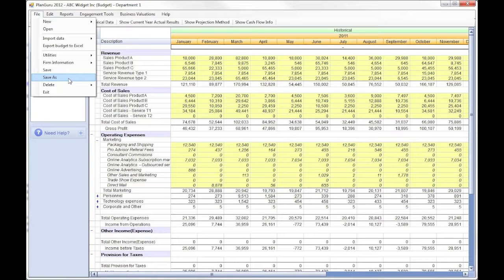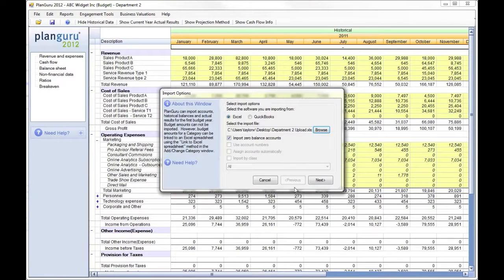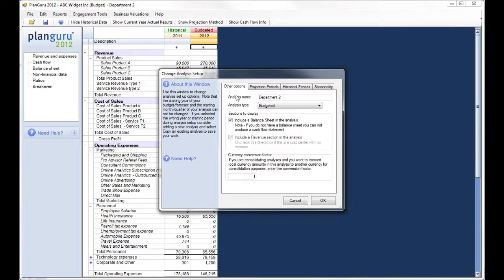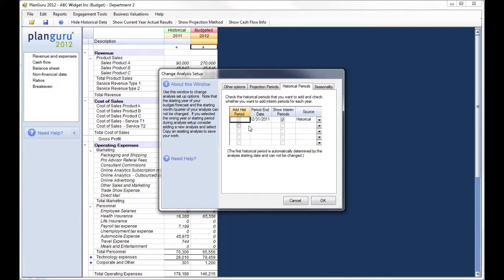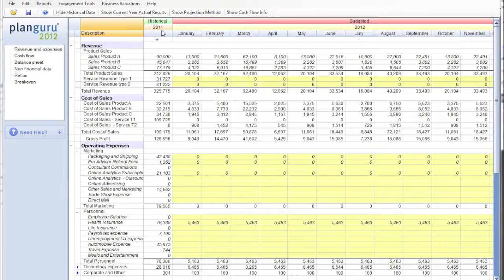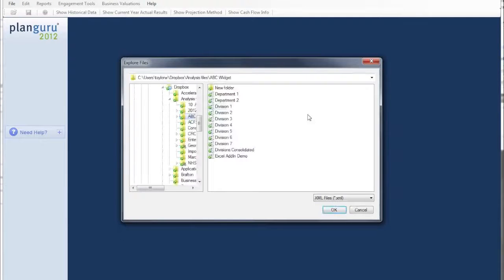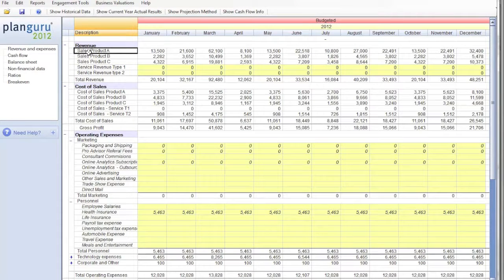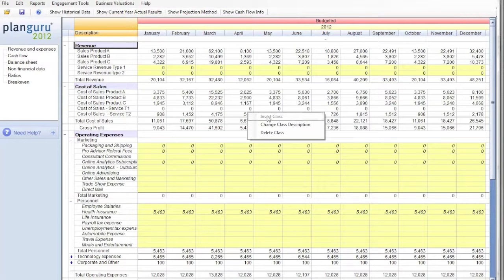Setup and Import Tips and Tricks